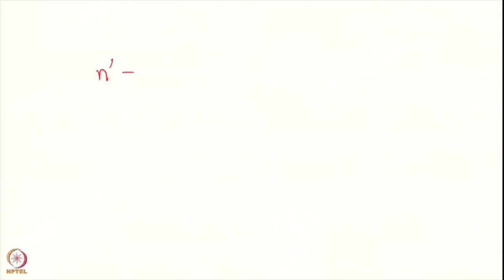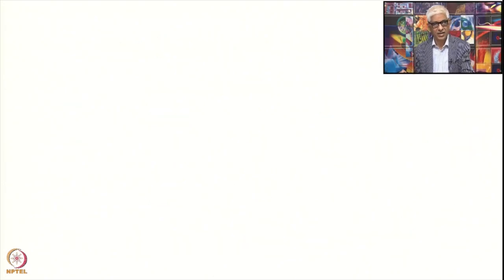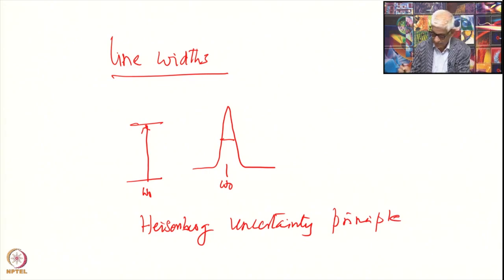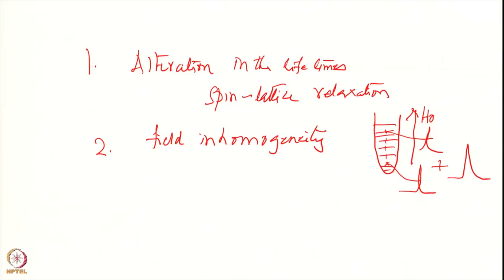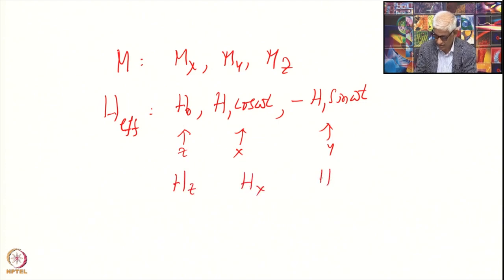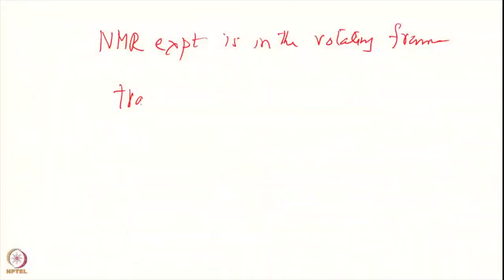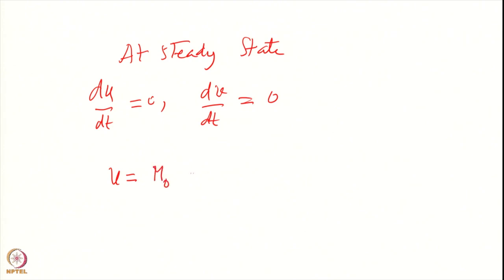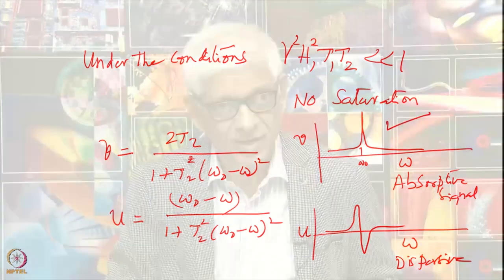NMR Basic Concepts - IV